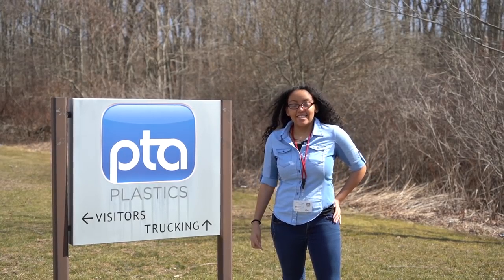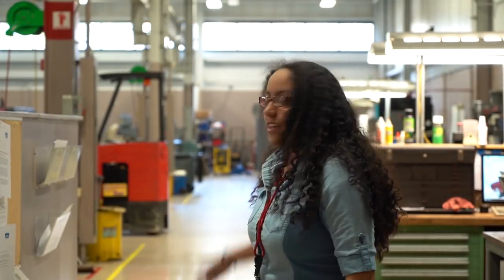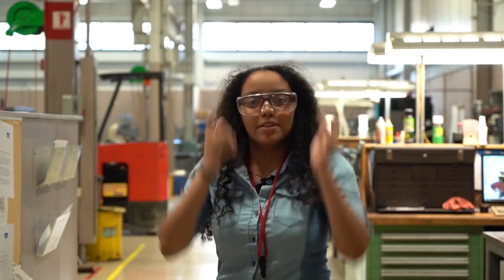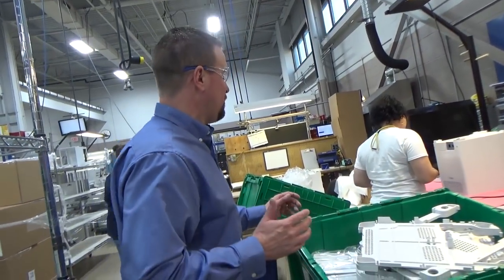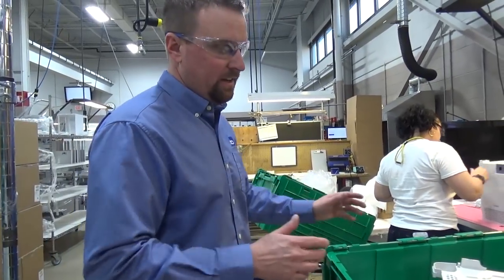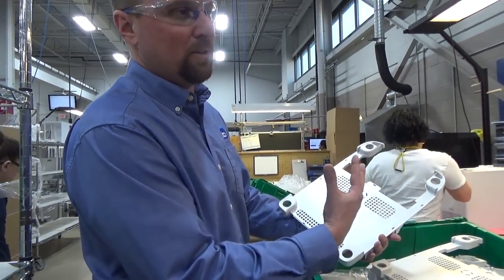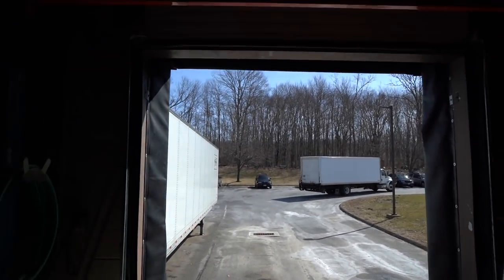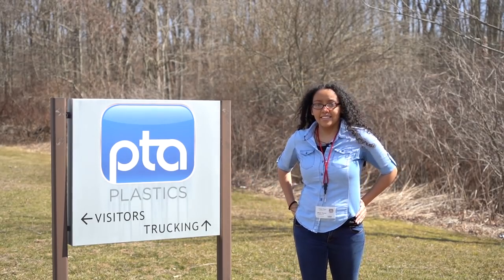Woodland Regional High School | PTA Plastics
2019 "What's So Cool About Manufacturing?" Video Competition